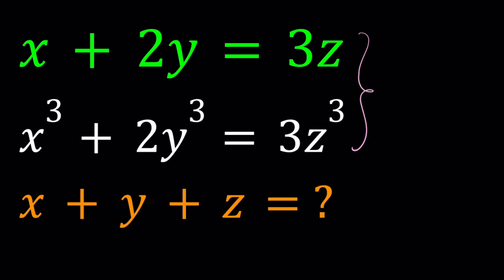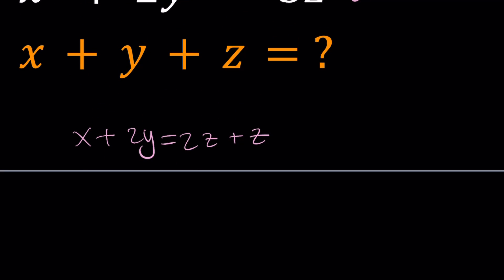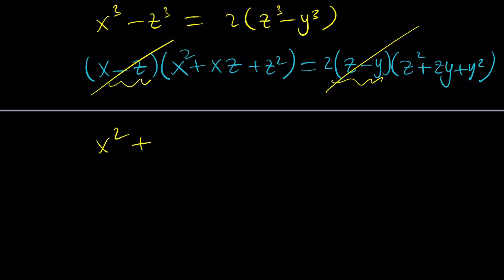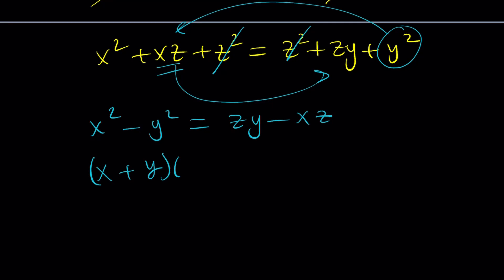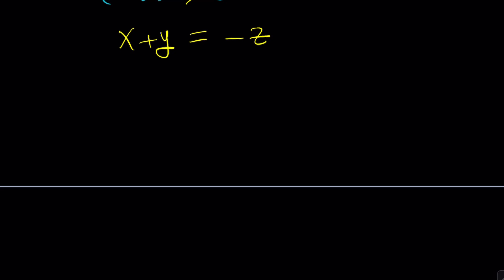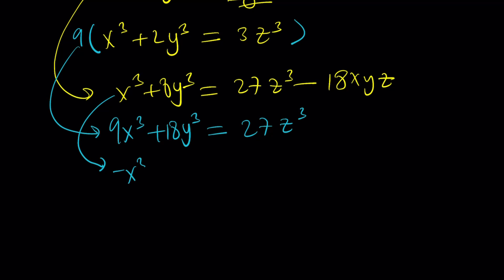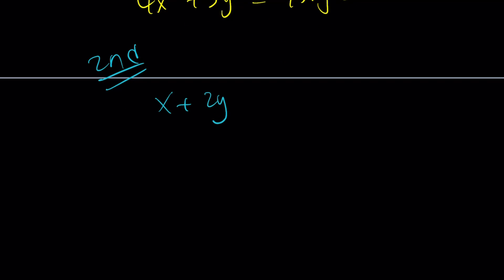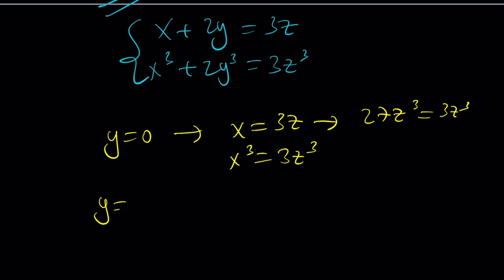Solving An Interesting Cubic System for x + y + z